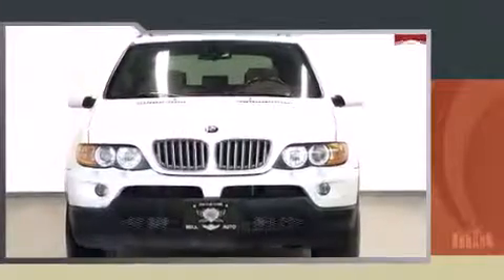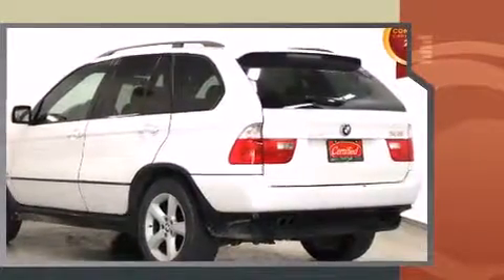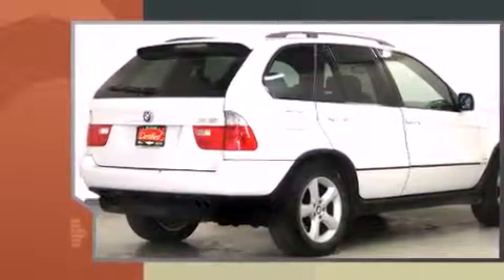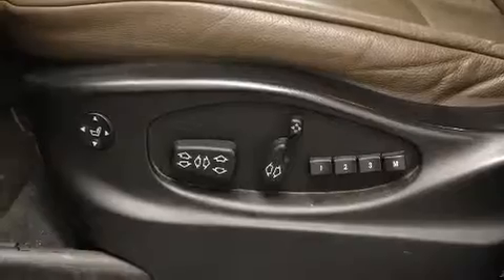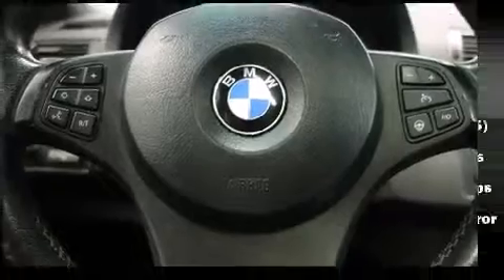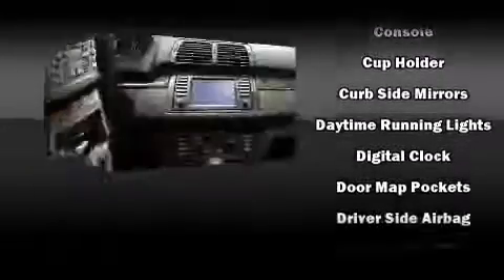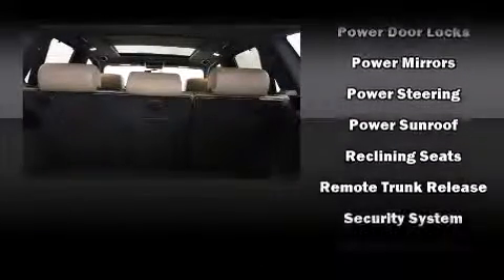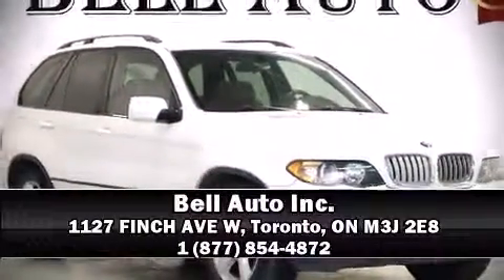2006 BMW X5 LEATHER SUNROOF ALLOYS in Toronto, ON M3J 2E8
Take command of the road in the 2006 BMW X5. A 4.4 liter V-8 engine pairs with a sophisticated 6 speed automatic transmission, and all wheel drive keeps this model firmly attached to the road surface. All of the premium features expected of a BMW are offered, including: power trunk closing assist, adjustable headrests in all seating positions, a power seat, air conditioning, telescoping steering wheel, power windows, and seat memory. With high intensity discharge headlights illuminating your path, you'll always appreciate maximum visibility. For drivers who enjoy the natural environment, a power moon roof allows an infusion of fresh air. BMW ensures the safety and security of its passengers with equipment such as: head curtain airbags, front SIDE impact airbags, traction control, brake assist, a security system, and 4 wheel disc brakes with ABS. Electronic stability control stands out as a technologically savvy innovation, keeping you better connected to the road. Our team is professional, and we offer a no-pressure environment. We'd be happy to answer any questions that you may have.